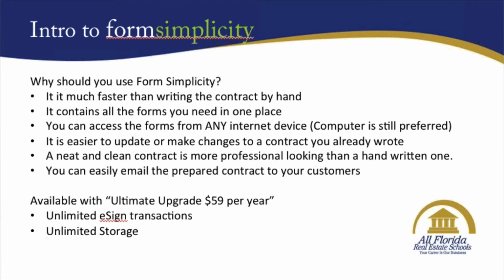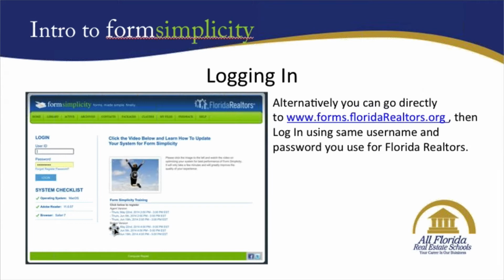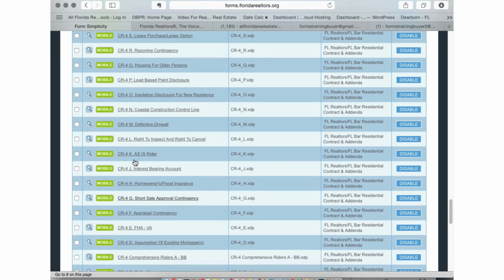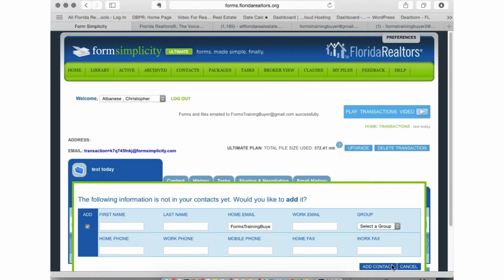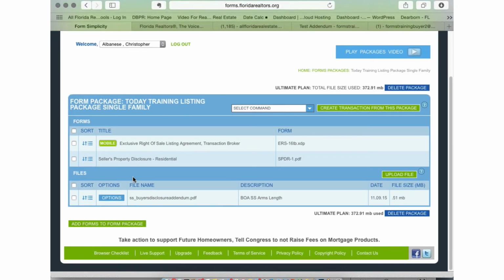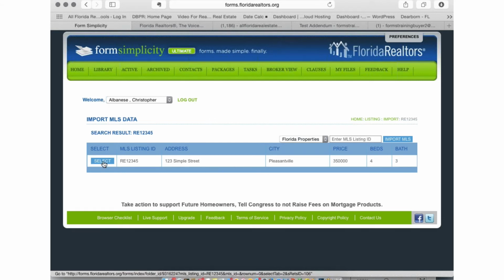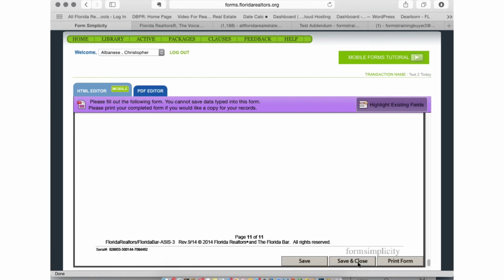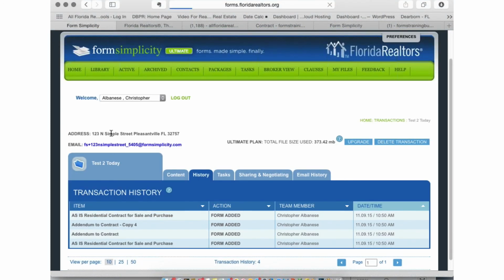Intro to FormSimplicity Part 1 of 2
This is part 1 of 2 of an Introduction to FormSimplicity class that we ran as part of our Free Class of the Month in Oct 2015.  We offer the most comprehensive live and online classes on the treasure coast.